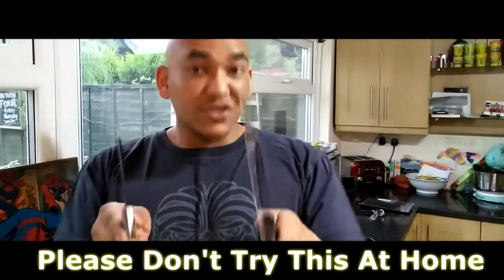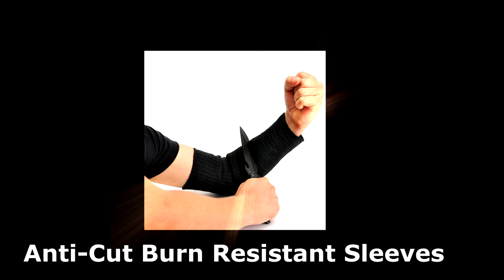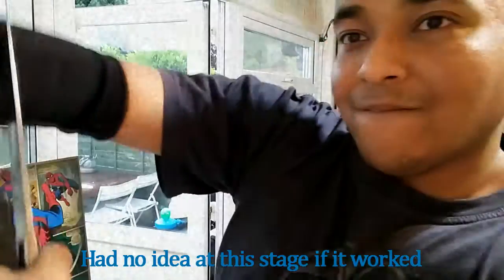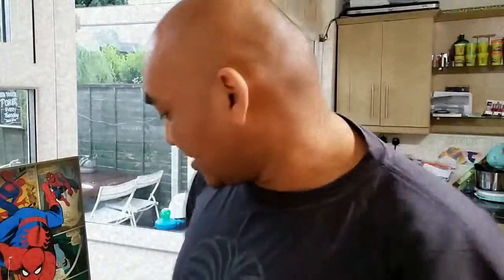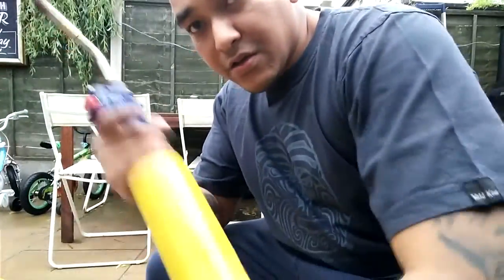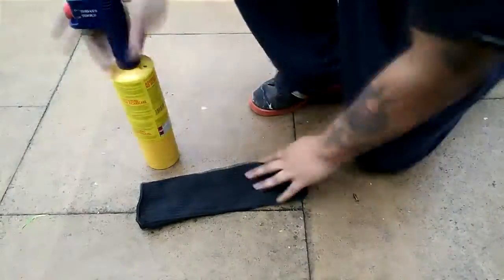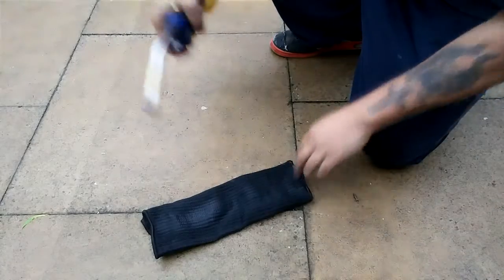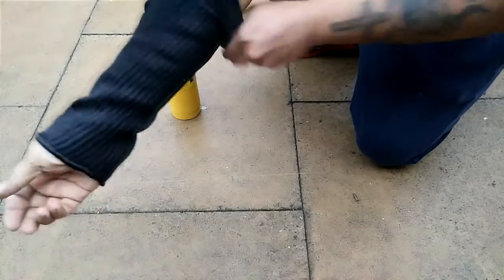Protection Technology: Knife Test!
Yosoo Sleeve Protection Anti-Cut Burn Resistant personal Armor. I cut myself with multiple knives and blowtorch for good measure, crazy Product Test.

Yosoo Sleeve